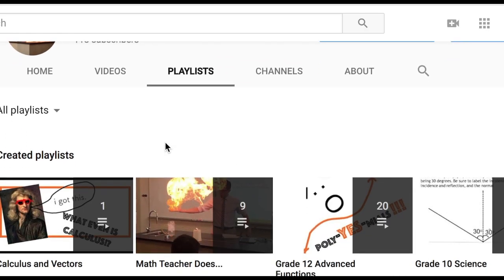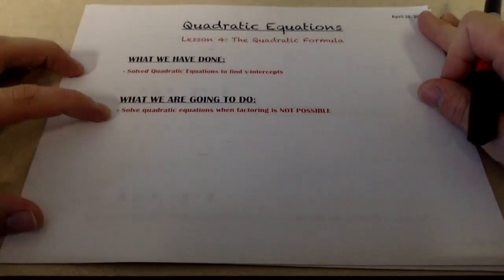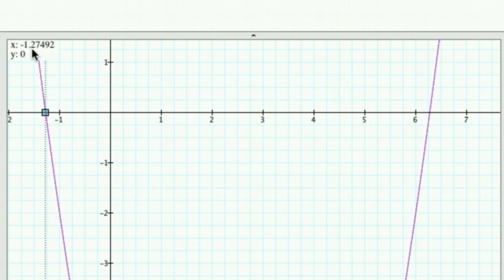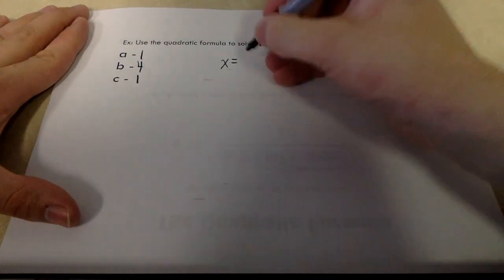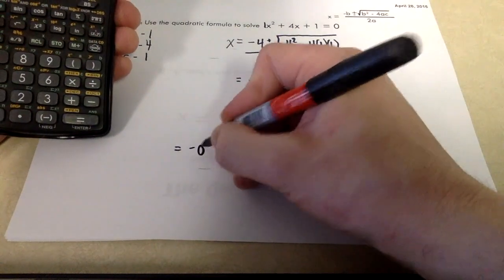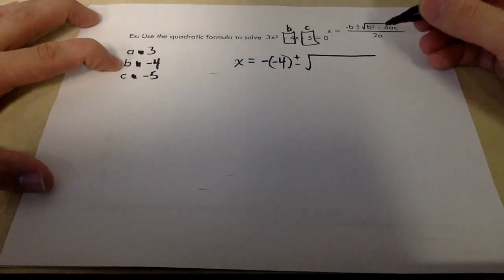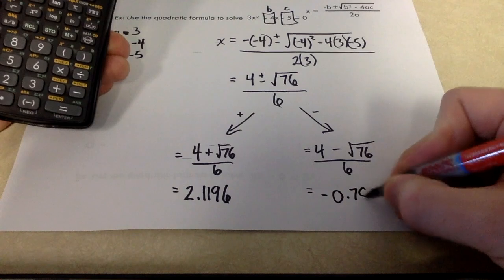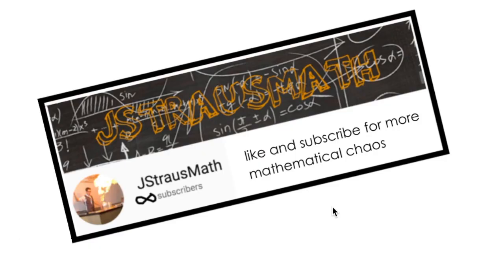The Quadratic Formula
A (much more brief) Director's Cut of a video lesson I did on the Quadratic Formula a few years ago.